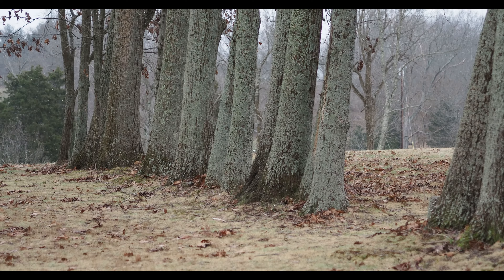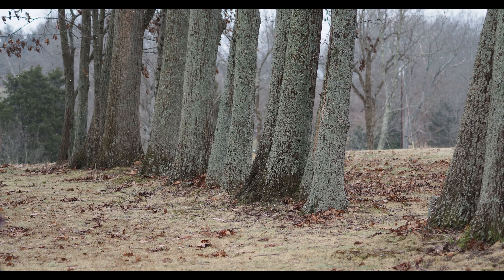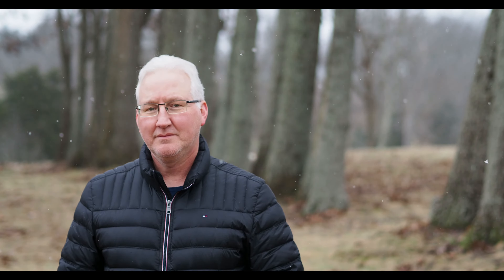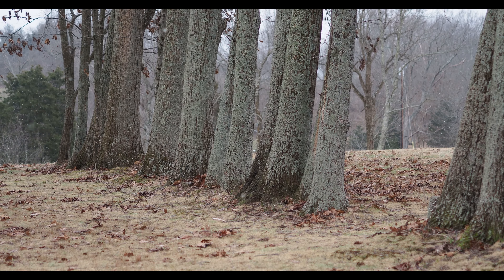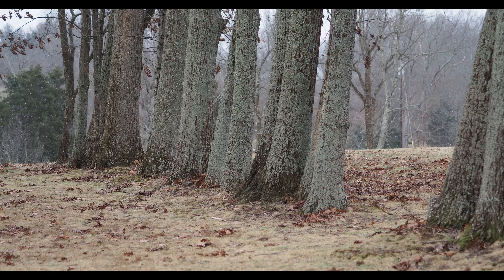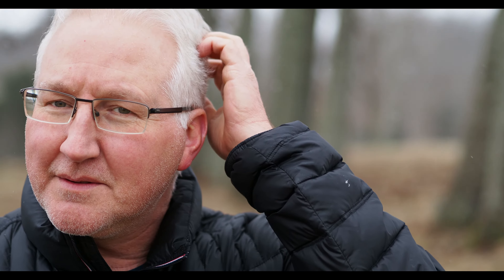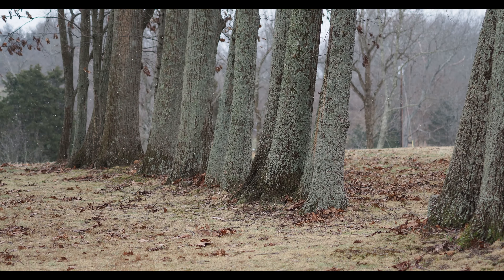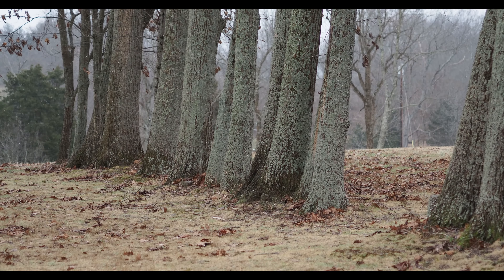Olympus OM-D E-M1 III - Video Focus Test (At Least Face Detect Works Great)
The actual walking around AF test starts around 5:30  Sorry for the delay in getting right to it ;-)

*** I'll have to try this again when it's not snowing.  The camera did a great job with Face AF any time it would see my face, but the general auto area AF when my back was to the camera was not so great, but I'm wondering if the snow many have been interfering with the AF?  Maybe.  ***

Once my face is seen, the camera catches that immediately and focuses on my face, but with the snow and me being farther away from the camera and with my back turned, it tends to want to focus on the background instead of me.  I'm not really too surprised about that but the only way I could really confirm the snow is affecting the AF would be to try this again another time when it's not snowing. :)   For what I need and the type of videos I'd normally make, I'm very, very happy with the video auto focus on the E-M Mark III.  I would normally be standing with face to the camera, or the camera pointed at a specific target and in that case, it seems to do really well during video..